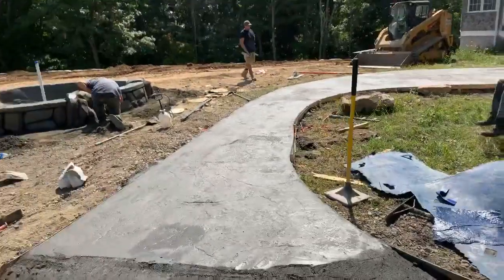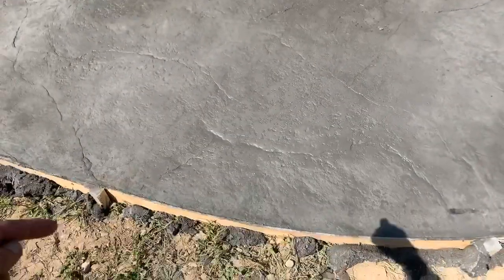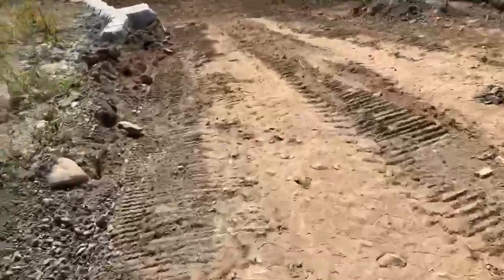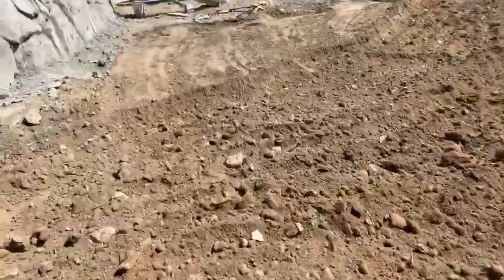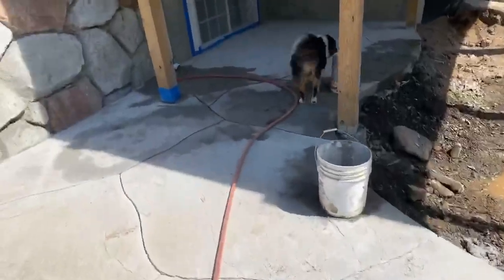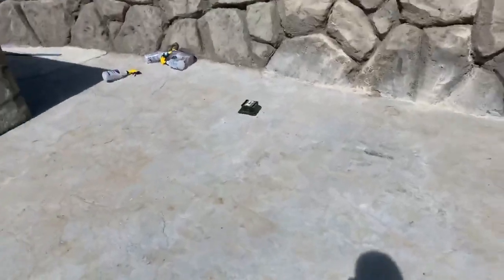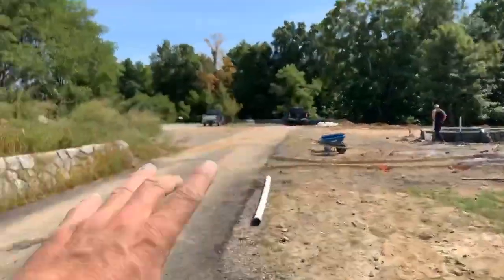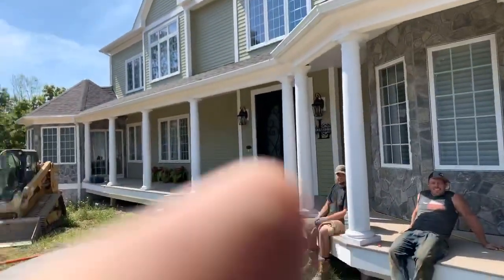Facebook live project in progress